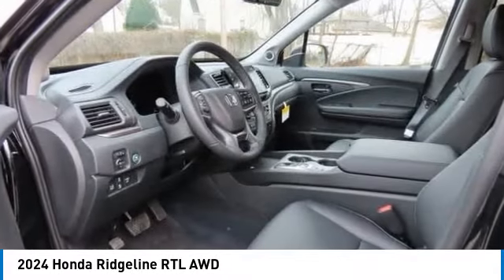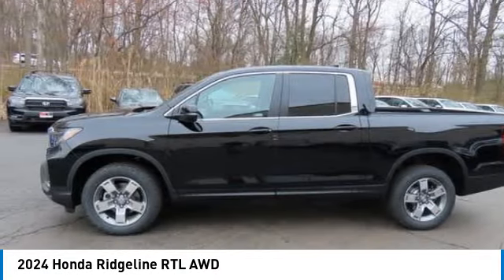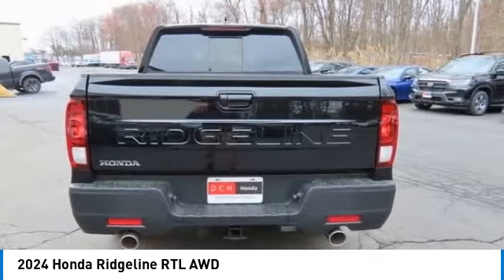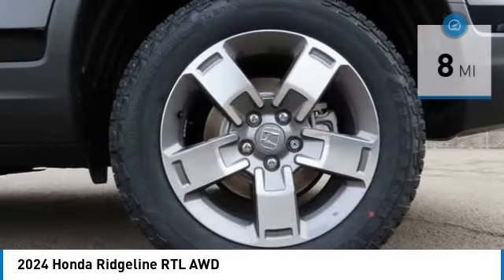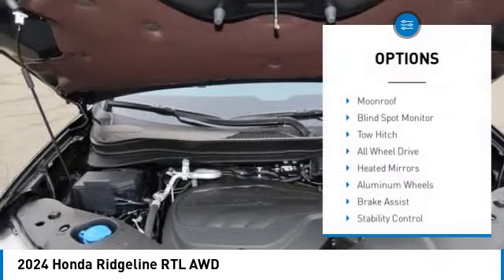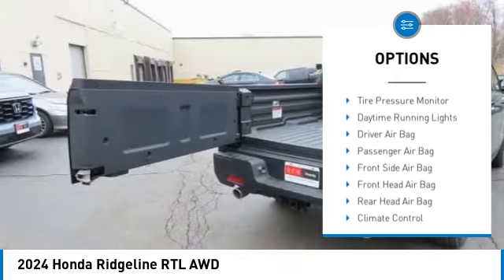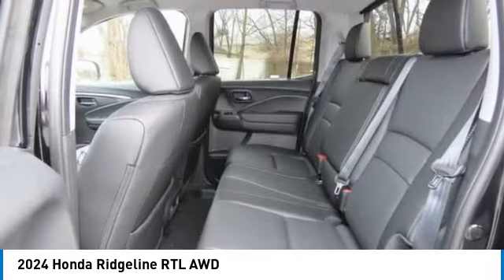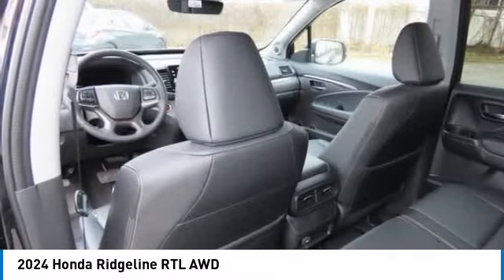2024 Honda Ridgeline Nanuet NY RB011082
2024 Honda Ridgeline RTL AWD

2024 Honda Ridgeline RTL AWD 9-Speed Automatic 3.5L V6 SOHC i-VTEC 24VbrbrRecent Arrival!